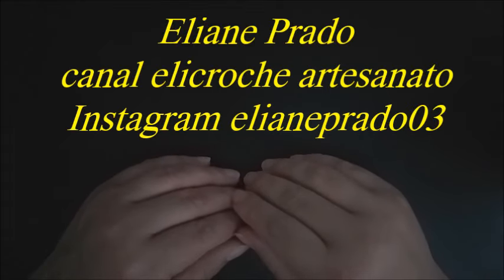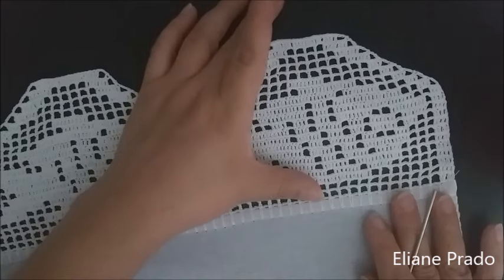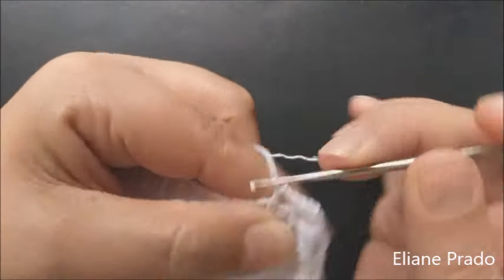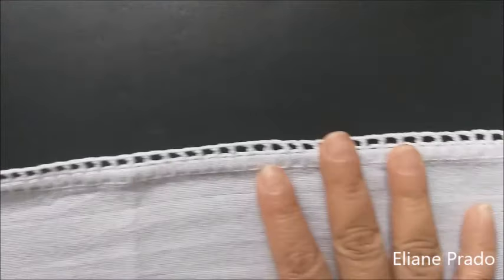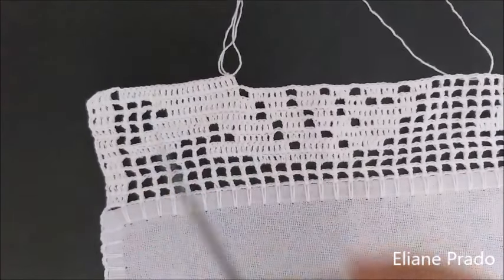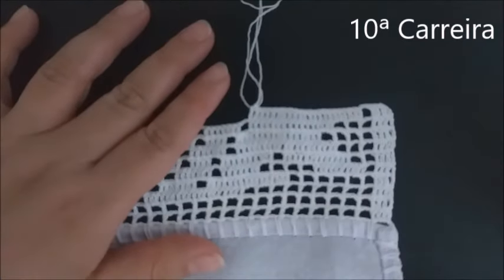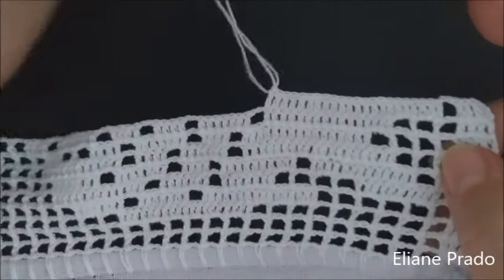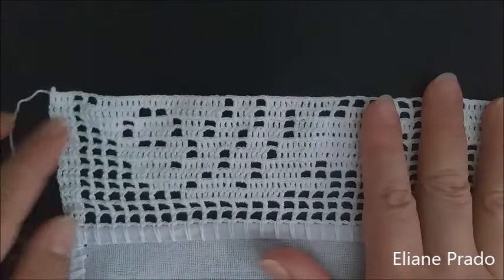BarradoemCrochê Nº 230 Versão Destro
Olá Pessoal !!!
Nesta vídeo aula, vamos aprender um lindo Barrado em Crochê. Para aplicarmos em panos de prato, toalhas de lavado enfim uma sugestão de barrado . Espero muito que gostem, foi feito com muito carinho. Boa Aula.

Material
Linha 100% Algodão TEX 151 ( Cor Branco 8001 Cléa 1000 ) linha de sua preferência.
Pano de Prato
Tesoura

Observação:
Os pontos são múltiplos de 23 ( vai fazendo de 23 em 23 caseados )  e no final 01 caseado.
Barrado mede 11 cm, total 21 carreiras.
Usei 03x 23 caseados = 69 caseados + 01= 70 caseados no pano tamanho 50 x 70.
Outros números de caseados.
2x 23+01= 47
3x 23+01= 70
4x 23+01= 93
5x 23+01= 116
6x 23+01= 139
7x 23+01= 162
8x 23+01= 185
9x 23+01= 208
10x23+01= 231

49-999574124  enviar fotos dos trabalhos feito pelo canal elicroche artesanato, e enviar mensagens. Grande Abraço!!

Obrigado pela Atenção, fiquem com Deus.